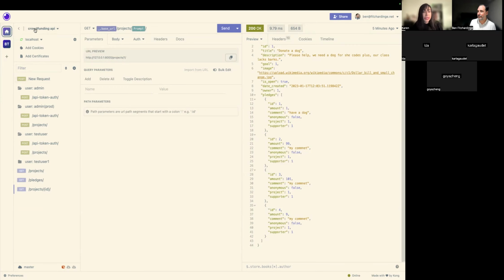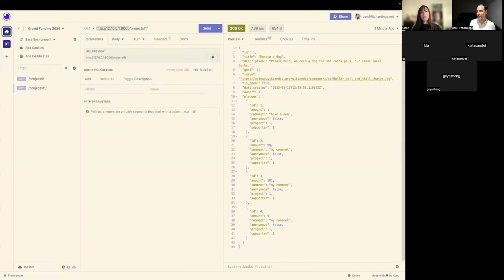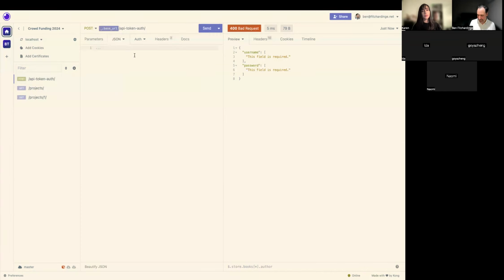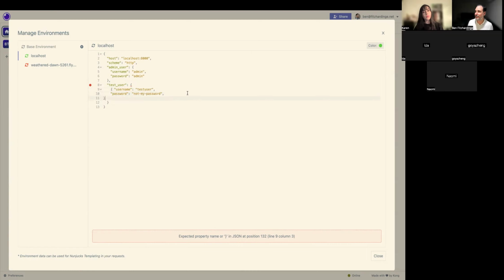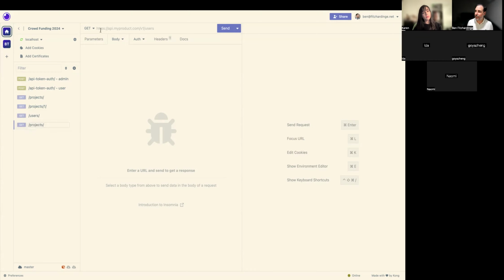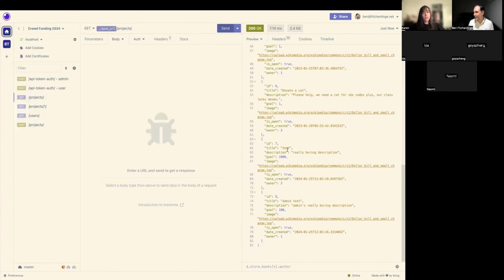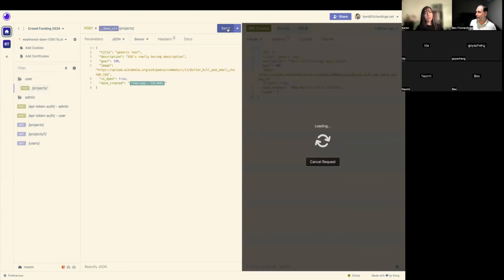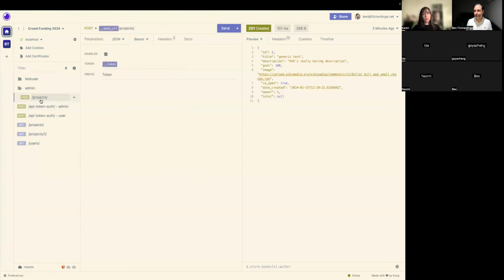She Codes Australia 2024 - Insomnia rest client with environments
Demo of how to use Insomnia.rest for students of She Codes Australia: Plus Perth 2023/24 with a focus on environments